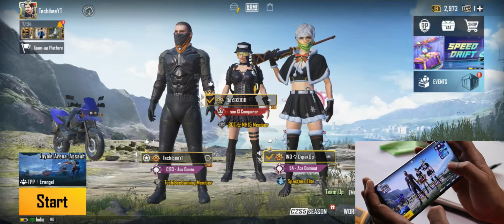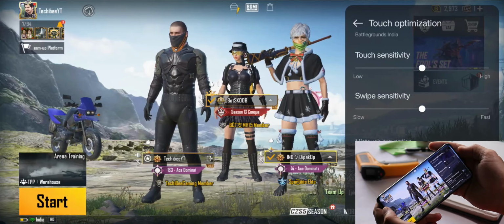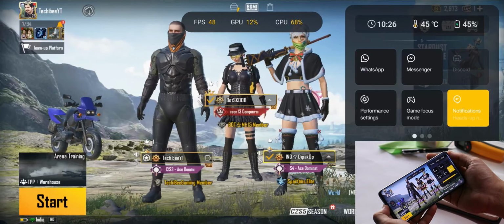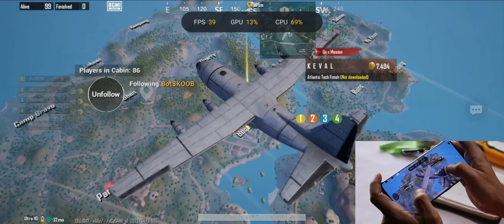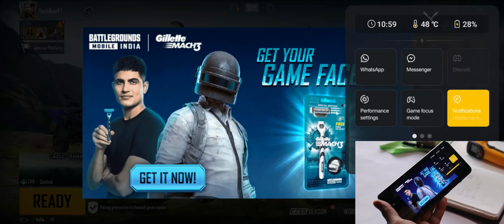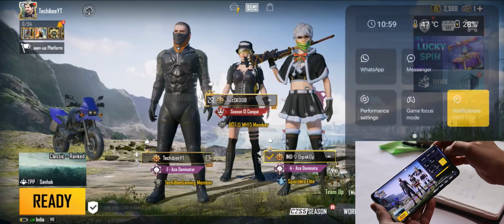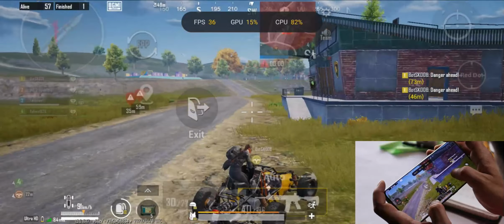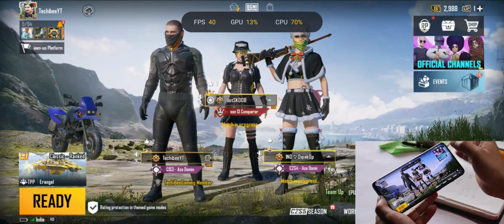ONEPLUS 10 PRO GAMING TEST Snapdragon 8 Gen 1 Pushed to the LIMITS 🥵🥵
Here is a Gaming Test on Oneplus 10 Pro, Oneplus 10 Pro with OxygenOS 12 is not performing that well.